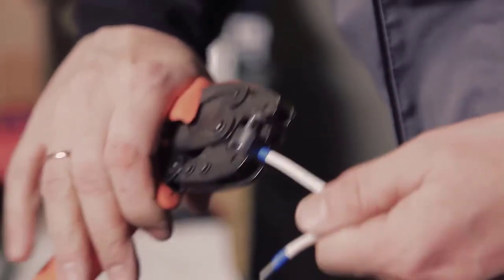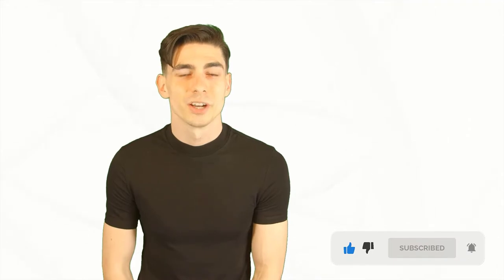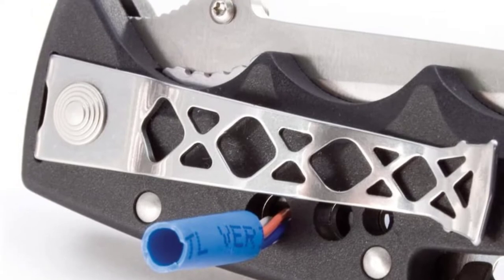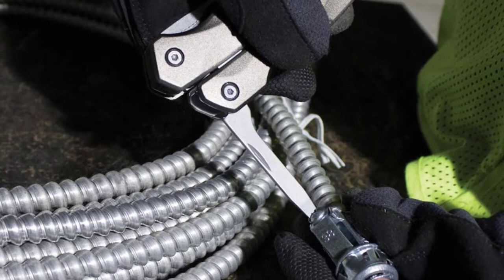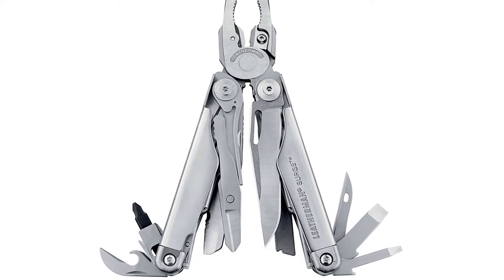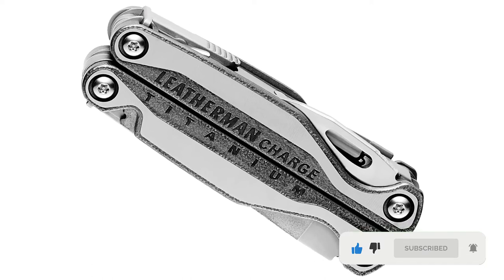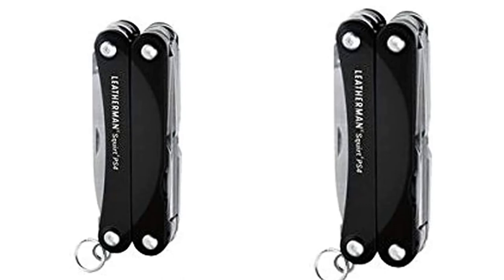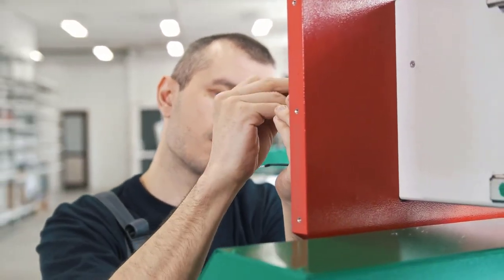Best Multitool For Electricians 2024 - Top 6 Picks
Best Multitool For Electricians 2024
In This multitool for electricians Review Video, We Will show you 6 top-rated multitool for electricians to buy in 2024.  We made this list based on our personal opinion based on their price, quality, durability, brand reputation, User Feedback and other related issues.

See update price & customer reviews of top 6 multitool for electricians
►Product Links◄
LEATHERMAN, Squirt ES4 Keychain Multitool
SOG Kilowatt- Electricians Pocket Knife
Multi Tool 7-in-1 with Hybrid Pliers
LEATHERMAN, Surge, 21-in-1 Heavy-Duty
LEATHERMAN - Charge TTI Titanium

Are you searching for the best multitool for electricians 2024?

If so, then you are in the right place for getting essential information on Multitool for electricians 2024.

In this best quality Multitool for electricians review video, we will show you top rated Multitool for electricians to buy in 2024.

Jump to the Section:
00:00 Introduction.
00:45 Leatherman Squirt ES4 Review.
01:39 SOG Kilowatt Pocket Knife Wire Stripper Review.
02:26 Klein Tools Electrician’s Multi Tool Review.
03:25 LEATHERMAN Surge Heavy Duty Multitool Review.
04:00 LEATHERMAN - Charge TTI Review.
05:03 Leatherman Squirt PS4 Review.